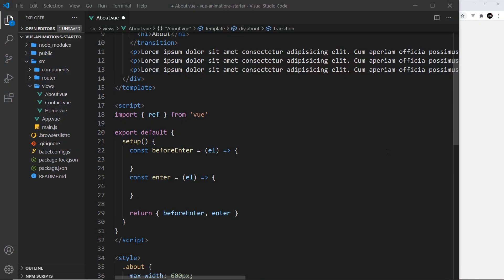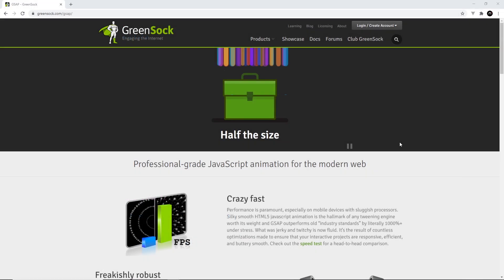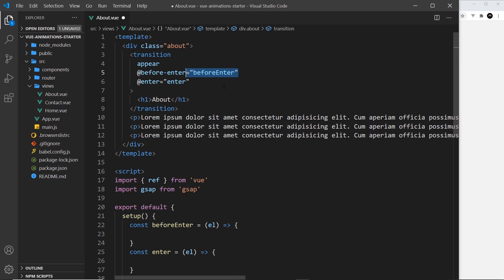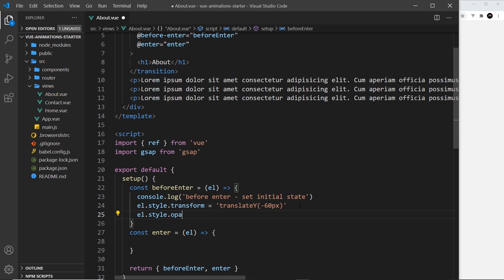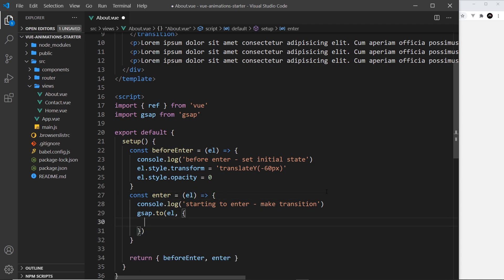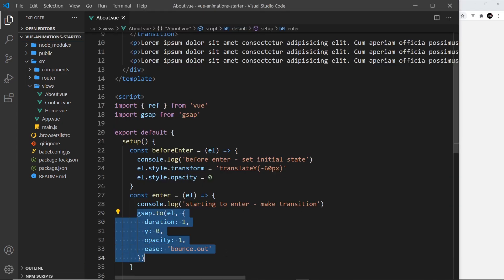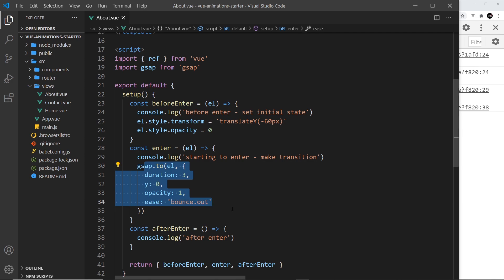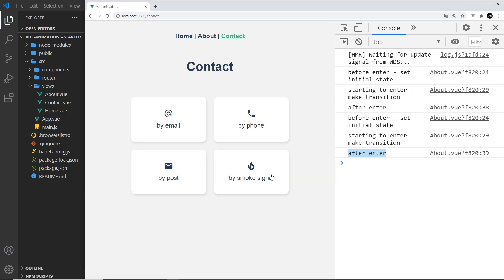Vue 3 Animations Tutorial #10 - Using GSAP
Hey gang, in this Vue animations tutorial I'll introduce you to GSAP, wih will give us an easy way to animate our Vue components in JavaScript hooks.